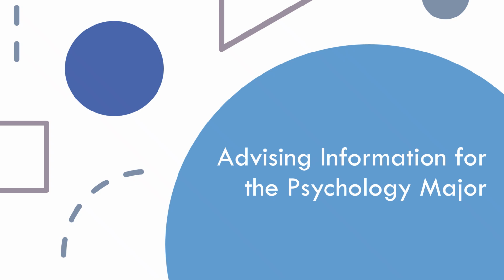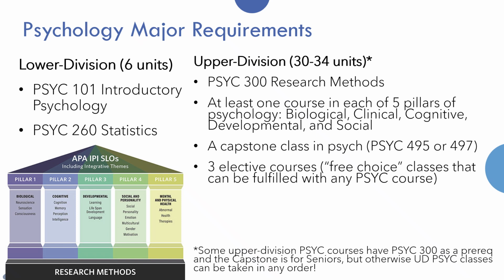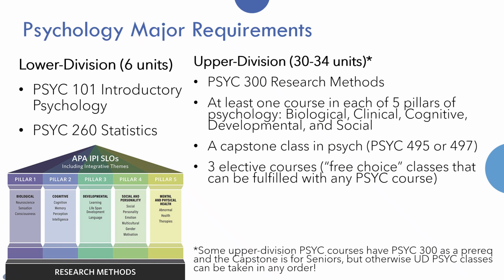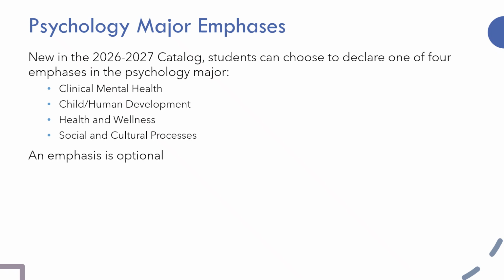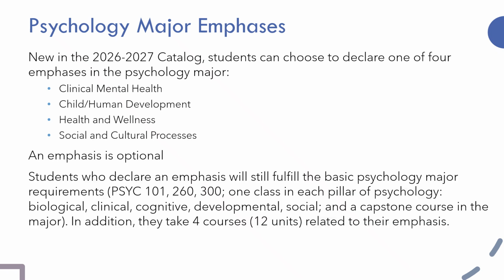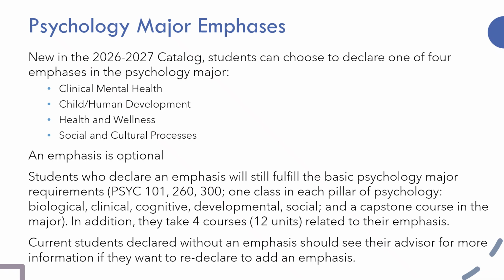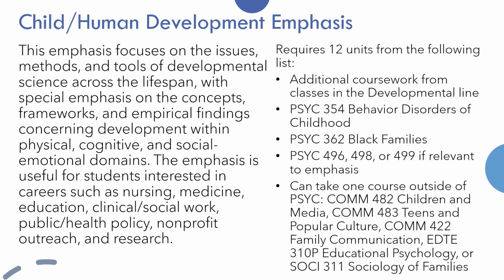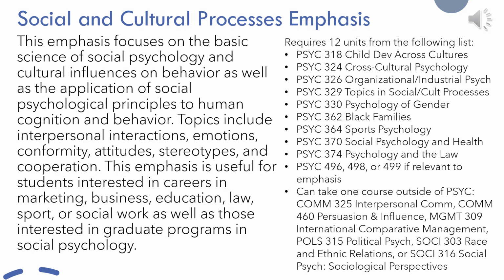The Psychology Major and Emphases